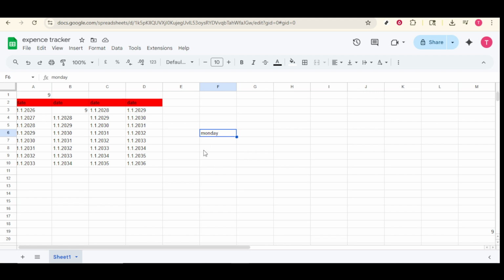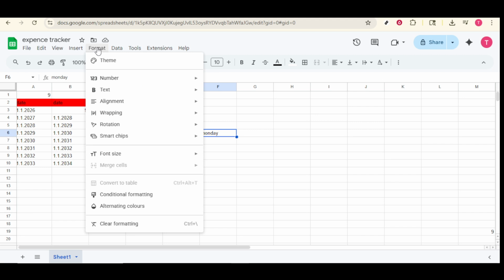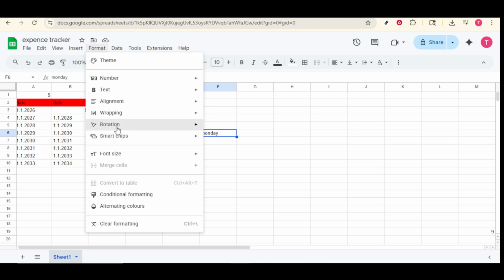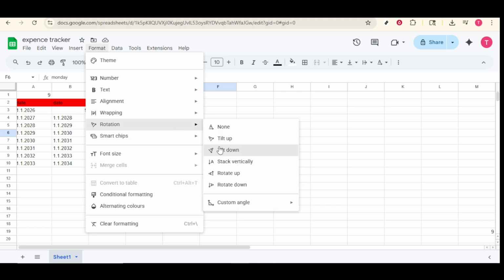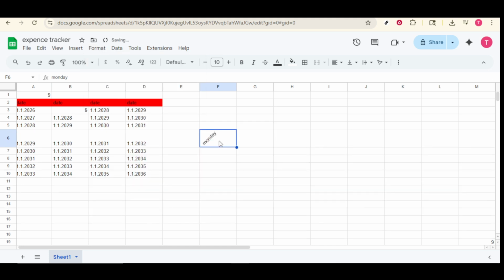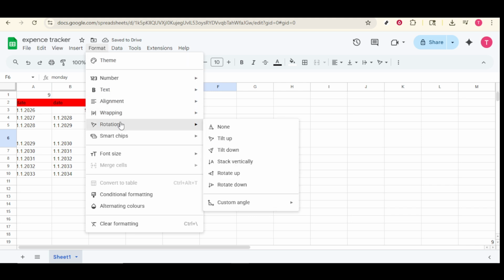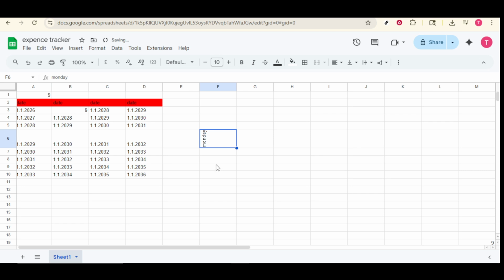How To Rotate Text In Google Sheets